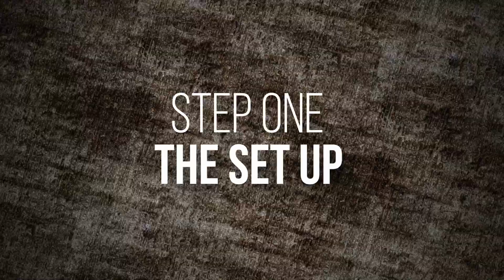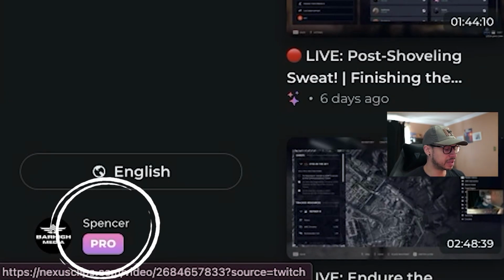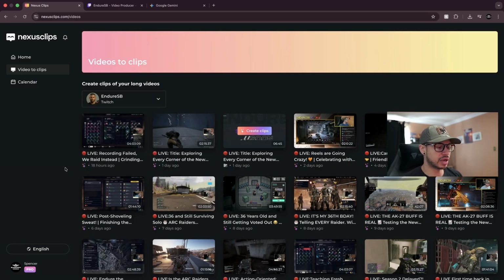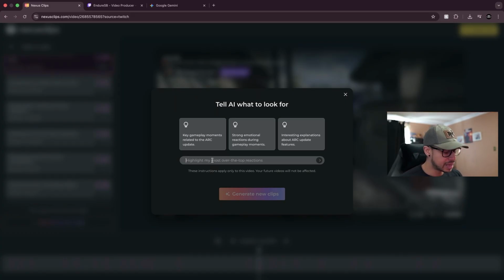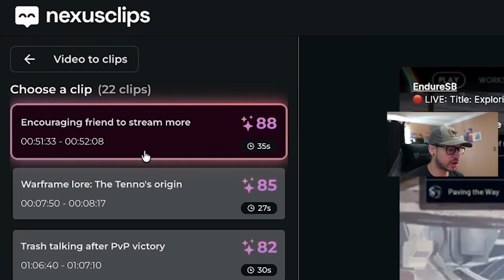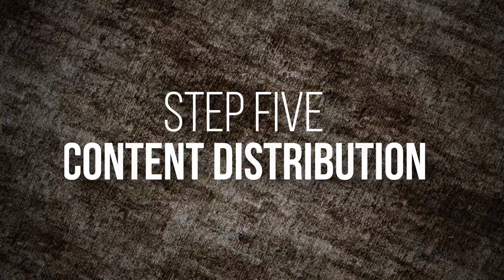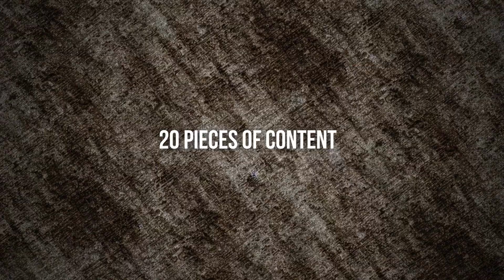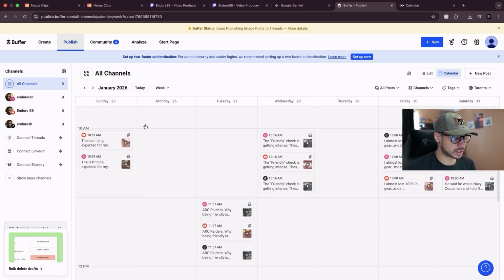Free Cloud Workflow for Streamers | TikTok, YouTube Shorts & Reels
Stop paying for expensive tools and filling your hard drive with massive VOD files. This is the simplest, 100% free way to mass distribute your gaming content to TikTok, YouTube Shorts, Facebook reels, and Instagram Reels.

In this video, I break down my 5-step "Cloud Workflow" that allows me to capture, edit, and schedule a week's worth of content in one sitting. We skip the complicated tech and focus on a system that works on autopilot—without spending a dime.

Timestamps:
0:00 - The Simple "Cloud" Workflow
0:15 - Step 1: The "Live" Cloud Capture (Nexus & Stream Deck)
1:27 - Step 2: Retrieving Files (Twitch vs. Nexus)
3:37 - Step 3: The "Fork in the Road" (Nexus vs. Pro Editing)
5:31 - Step 4: Finding the Perfect Time (Metricool)
6:17 - Step 5: Mass Distribution (Buffer Automation)

Most creators waste time downloading 5-hour VODs just to find one clip. I avoid this by using Nexus Clips linked directly to my Twitch account. I use voice commands ("Clip It") to bookmark moments in real-time, creating a "to-do list" for the next day.

For retrieval, I use a smart split: Nexus for short, horizontal clips and the Twitch Highlighter for long-form storytelling. While Nexus has a built-in vertical editor, I explain why exporting to Adobe Premiere Pro or DaVinci Resolve is better for maintaining a unique brand identity.

Finally, we tackle Mass Distribution. I show you how to combine Metricool's audience heatmap to find your "Best Time to Post" , and then use Buffer to queue up to 10 posts per platform at once. This allows you to fill your social calendar for the week in just a few minutes

😎 Join the Barhigh Squad & Academy— we’re a community of gamers who embrace the grind and keep pushing, in-game and IRL.

Hang out, share clips, suggest challenges, and connect with the Barhigh Squad.